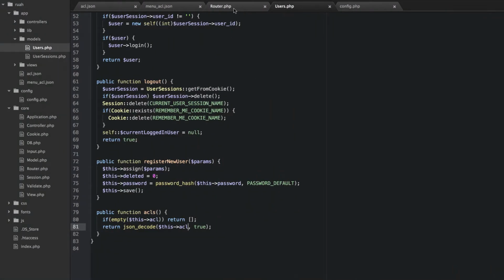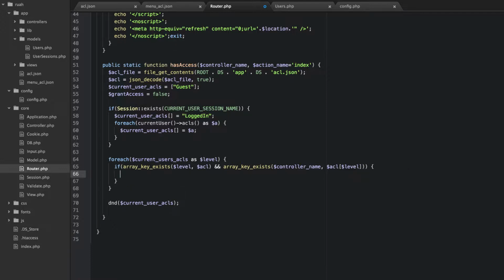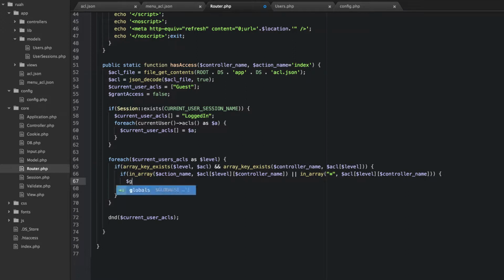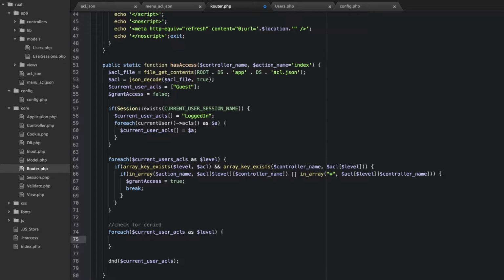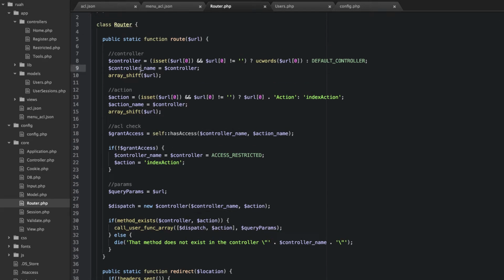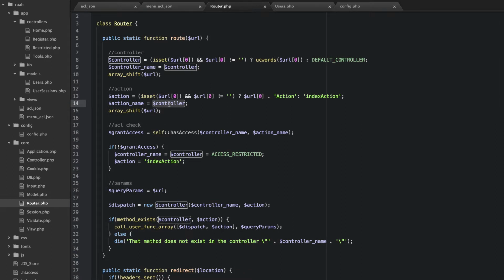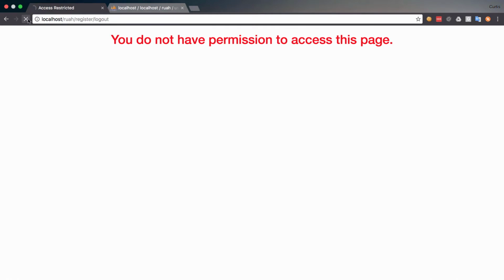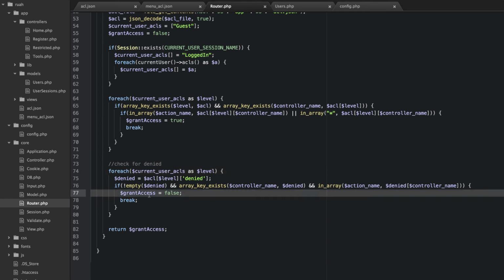ACLs Part 2